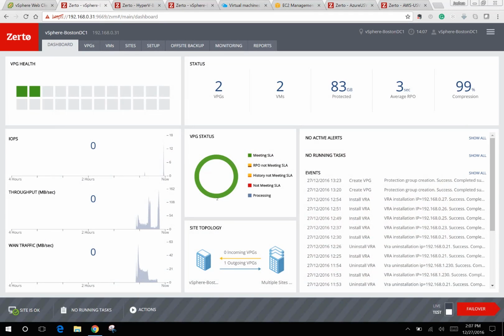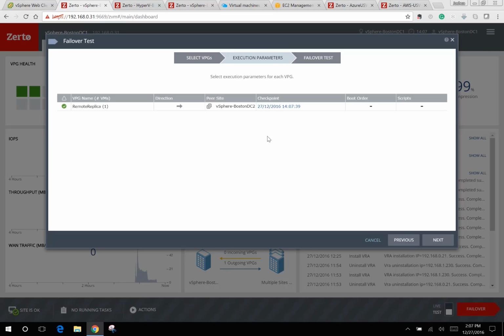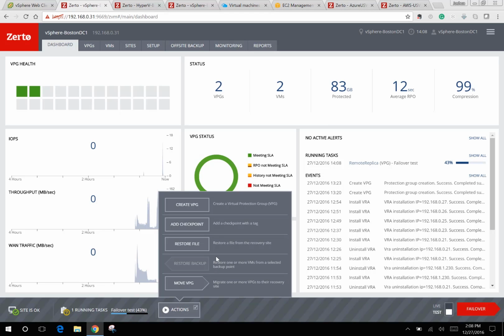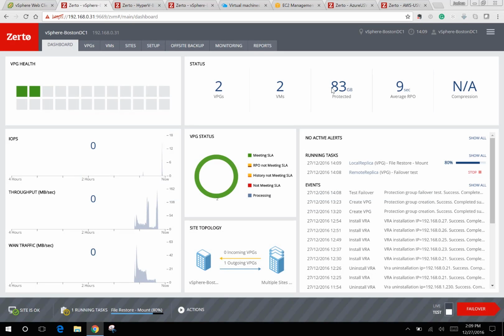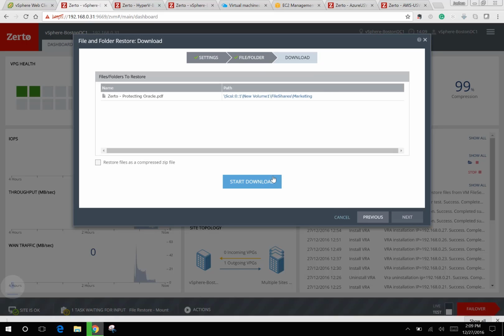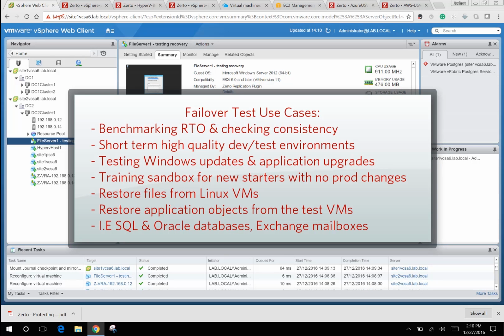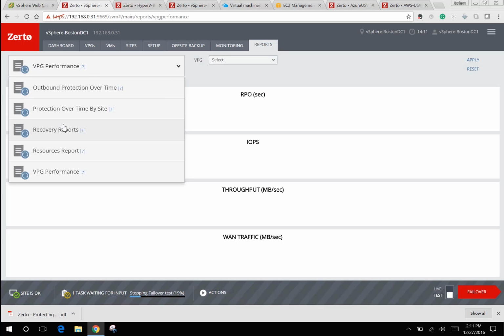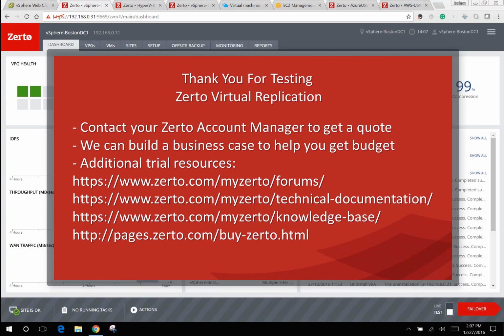Zerto Virtual Replication Trial Install Video - Step 5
and try Zerto for free!